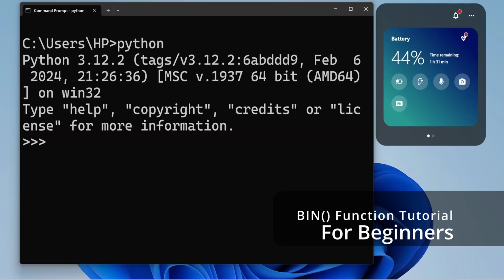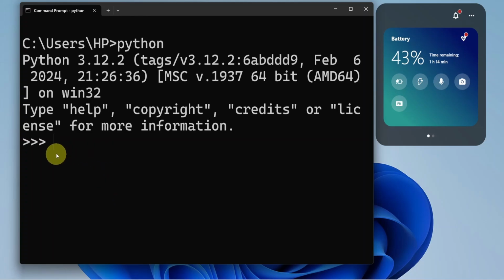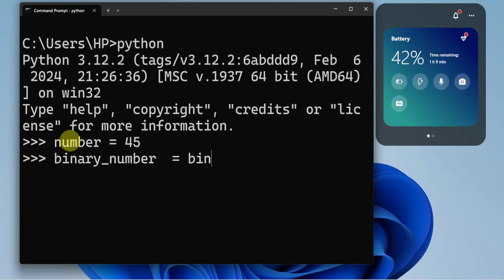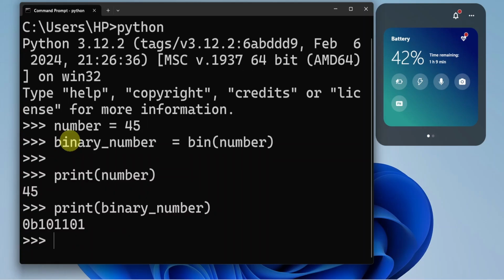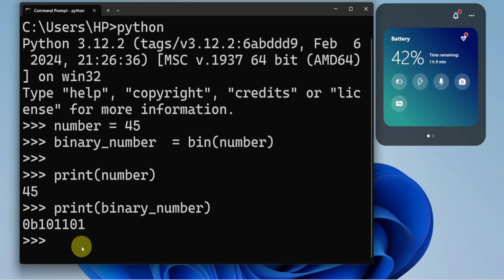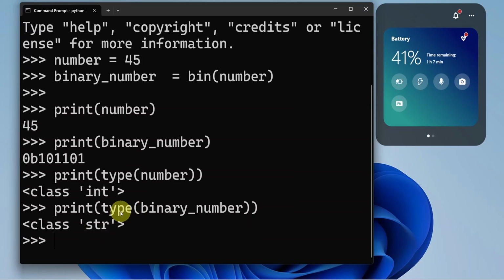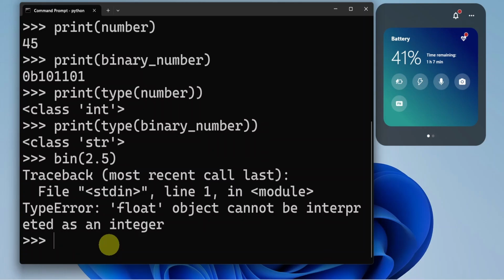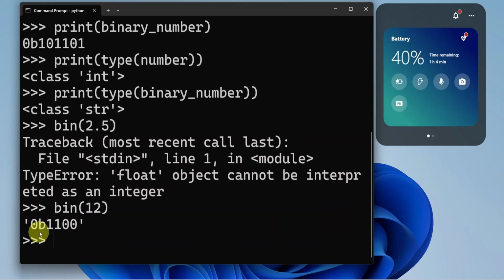How to Use Python Bin() Function: Real-World Examples for Beginners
How to Use Python's bin Function: Real-World Examples for Beginners. In this video, we dive deep into Python's bin function, perfect for beginners eager to enhance their coding skills.

Learn how to convert integers to binary with practical, real-world examples. We'll explore bitwise operations, data encoding, and much more, making it easy to understand and apply these concepts in your projects.

Whether you're new to Python or looking to strengthen your programming foundation, this tutorial has you covered. Join us and discover how to leverage Python's `bin` function to simplify your coding tasks. Watch now and take your first step towards mastering Python!

Timestamps:

0:00 - Introduction
0:20 - What is bin() built-in function
0:42- Examples: How to use bin() function